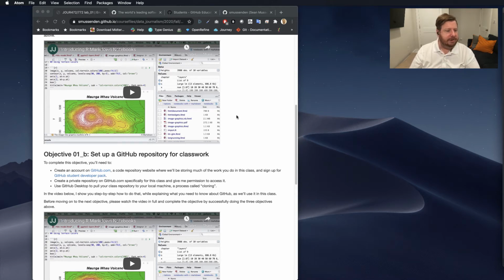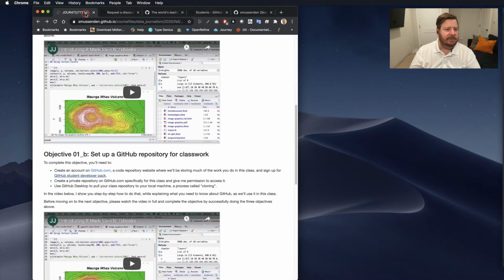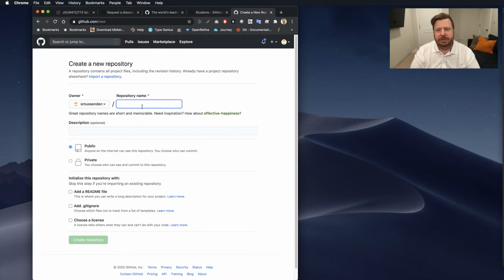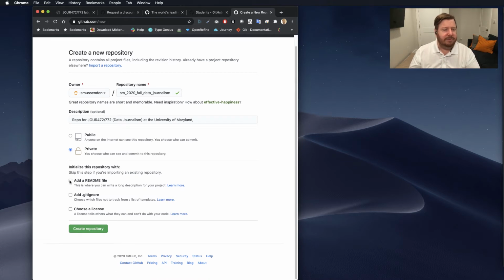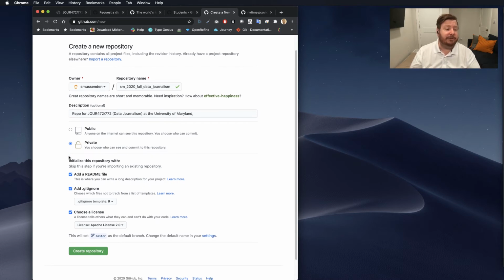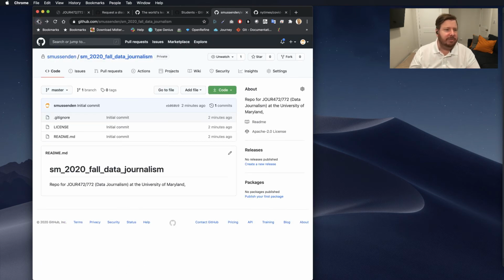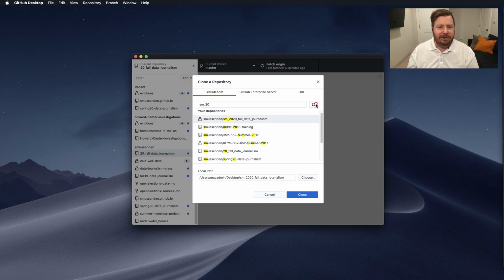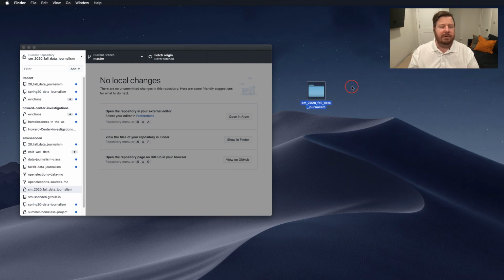lab_01_video_b